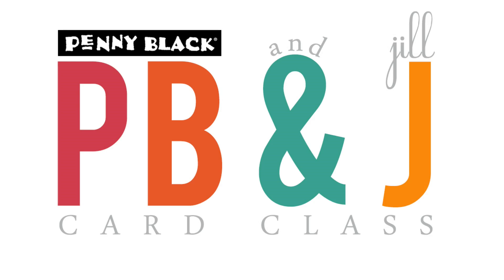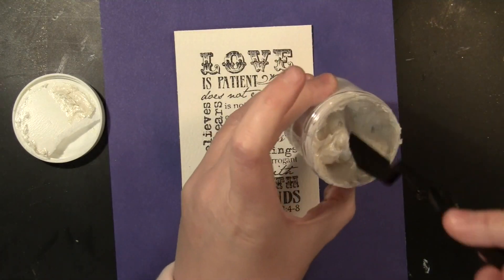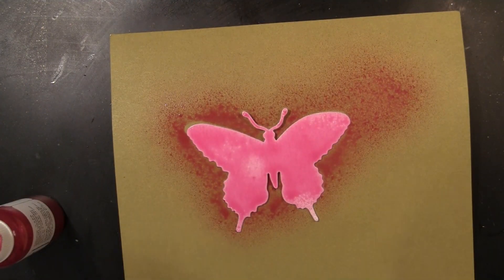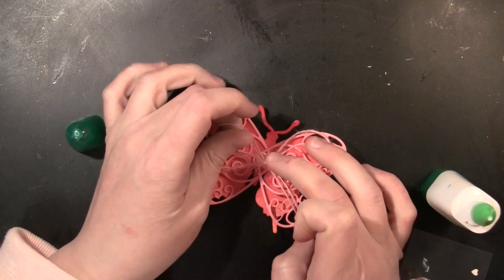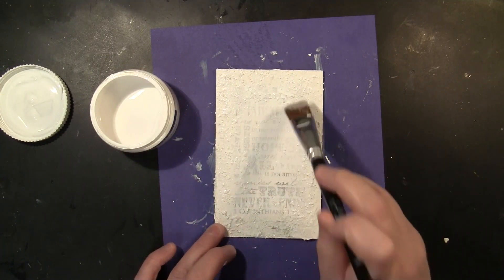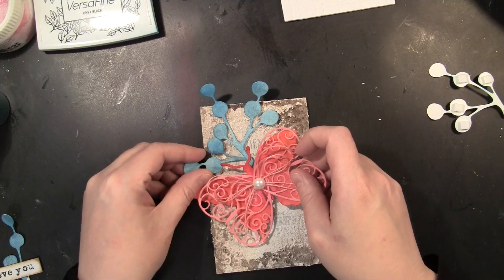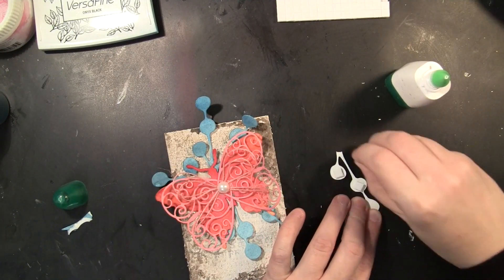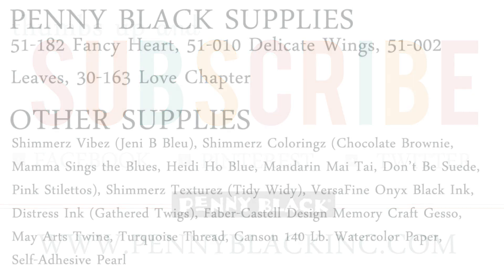PB&J: Mixed Media Card with Penny Black Dies